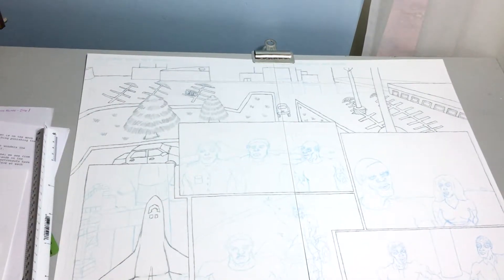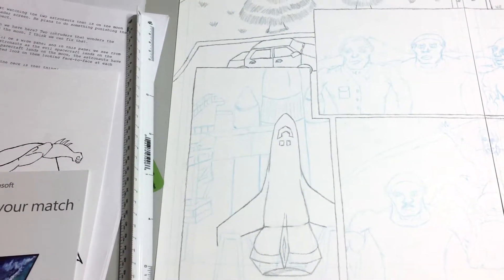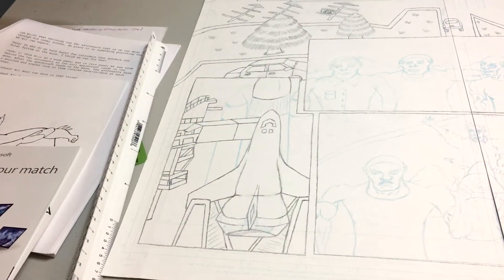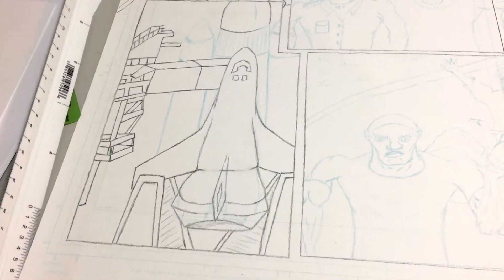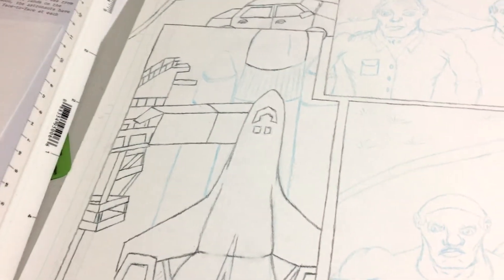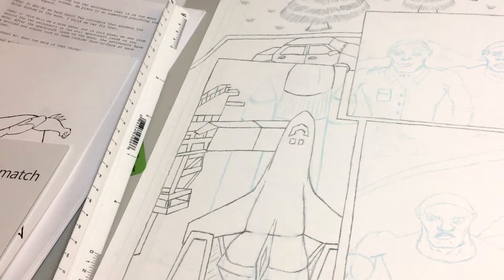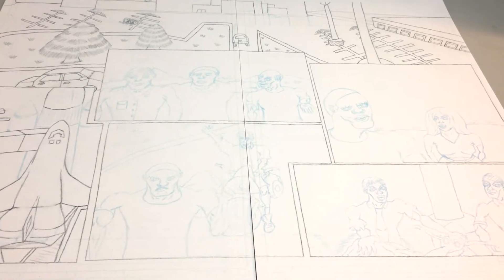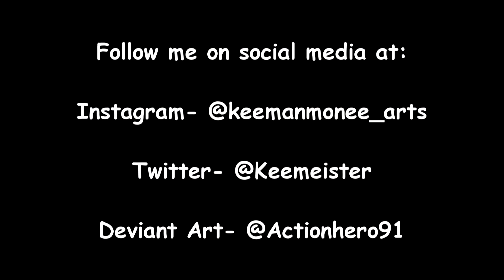100 Days of Making Comics Day 39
Show support for me as I take on the 100 days of making comics.